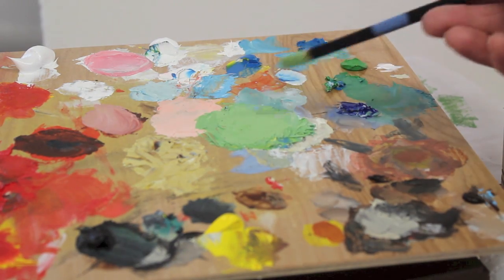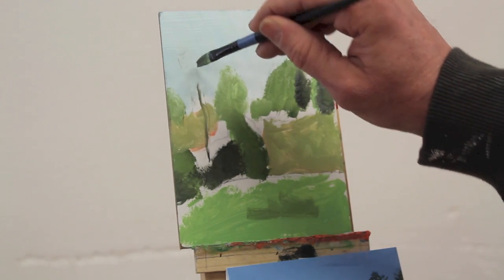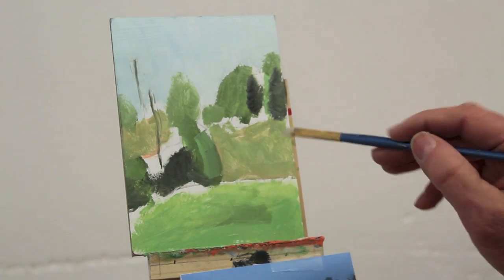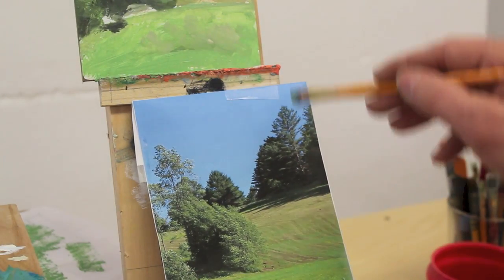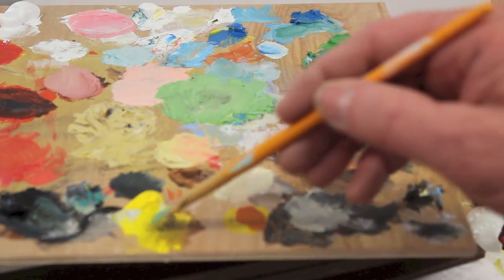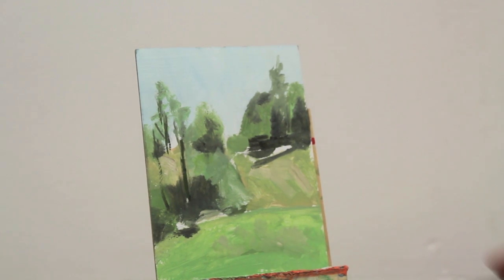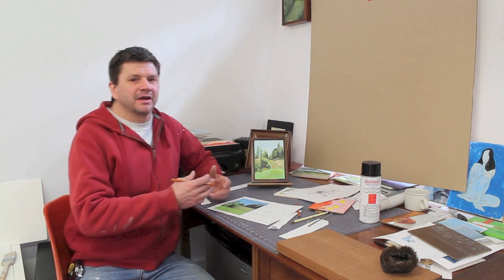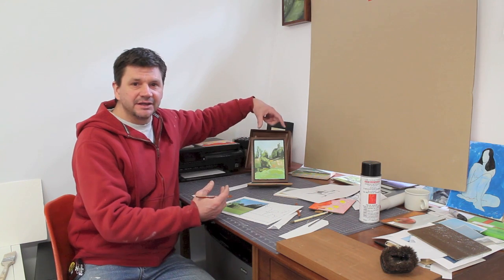Art Lesson #13 -Intro to Painting - Class 4 Meadow at Bethel, Vermont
Intro to Painting, class #4. Meadow, Bethel Vermont 4 / 14 / 2014